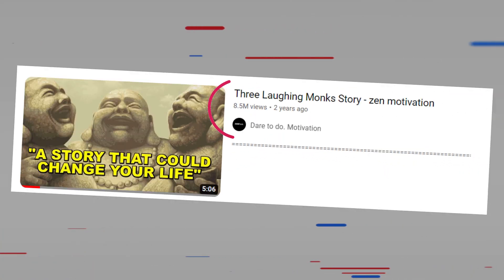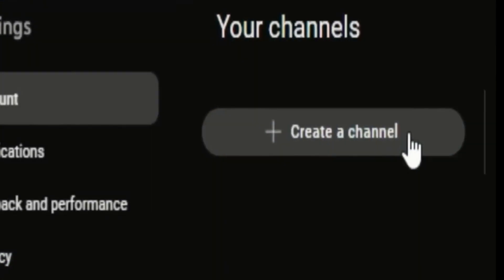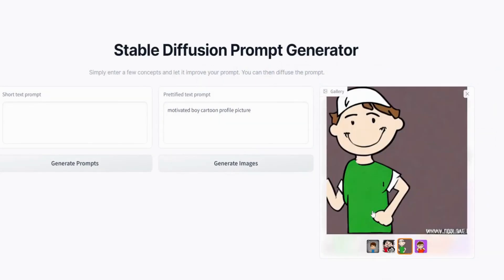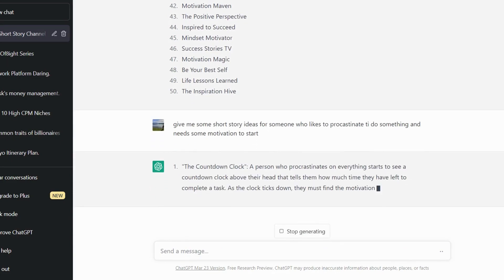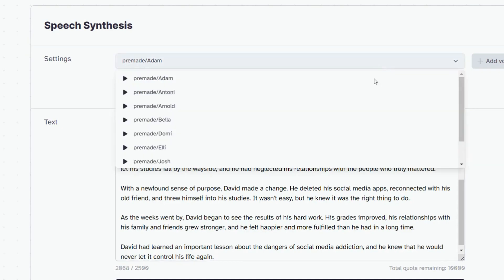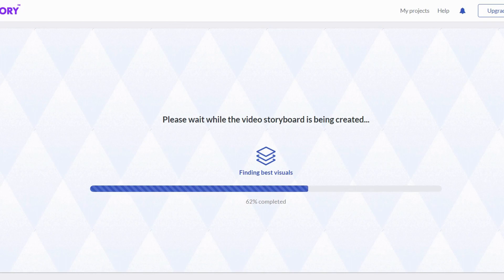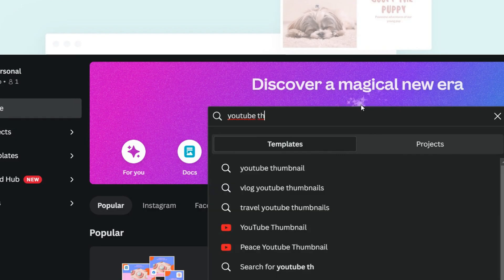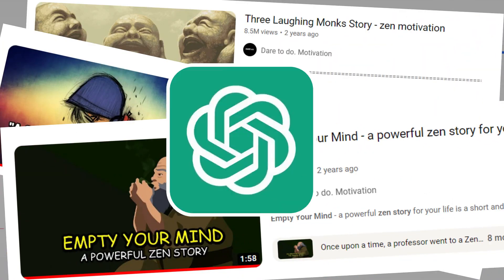How I Automated My YouTube Channel Using AI and Made Thousands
I've noticed many people use AI tools to create successful YouTube automation channels and make money online. In this video, I'll show you how I created a faceless YouTube channel using only AI. Be sure to watch the video until the end and start your own AI-powered YouTube channel today!

/// CHAPTERS ///
▸ 0:00 Intro
▸ 0:31 Step 1
▸ 0:57 Step 2
▸ 1:10 Step 3
▸ 1:20 Step 4
▸ 2:04 Step 5
▸ 2:41 Step 6
▸ 3:17 Step 7